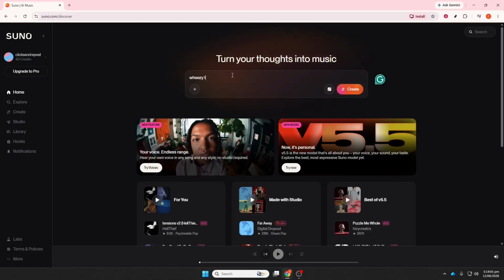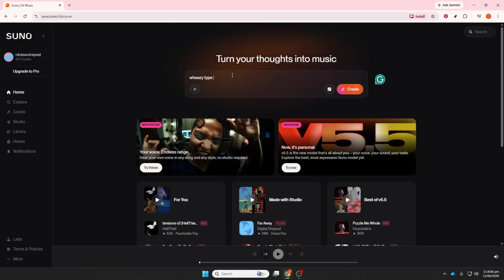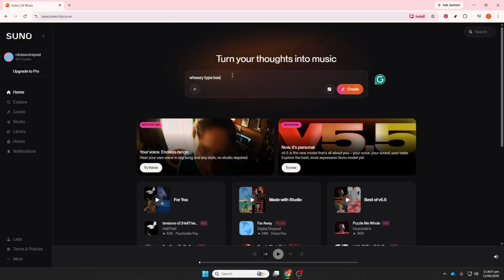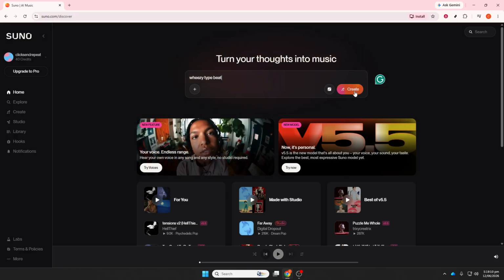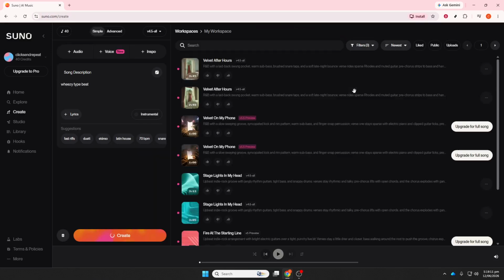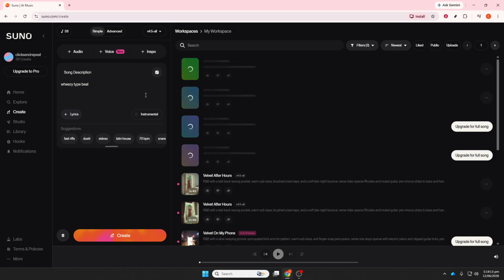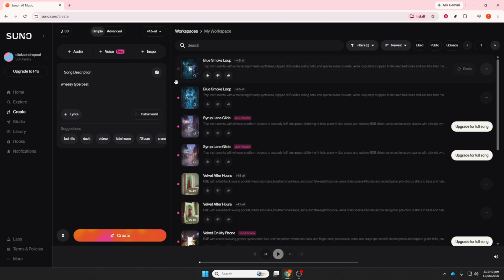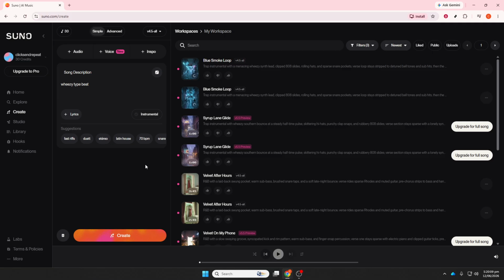How To Make TECH HOUSE MUSIC in Suno AI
Want to create professional Tech House music using Suno AI? In this complete 2025 tutorial, you'll learn how to generate powerful Tech House tracks with driving basslines, infectious grooves, punchy drums, and club-ready energy—all with the help of AI.

Whether you're a DJ, music producer, content creator, electronic music enthusiast, or complete beginner, Suno AI makes it easy to create high-quality Tech House music without expensive production software. In this step-by-step guide, we'll cover the best prompts, settings, and techniques to help you generate dancefloor-ready Tech House tracks in minutes.

✅ In This Video:

Best Suno AI prompts for Tech House tracks
Creating deep basslines and rhythmic grooves
Generating electronic instrumentals with AI
Customizing tempo, mood, and energy
Tips for better AI-generated music
Creating DJ-friendly and club-ready tracks
Suno AI music production tips for 2025

By the end of this tutorial, you'll be able to create your own Tech House songs and experiment with professional electronic music production using Suno AI.